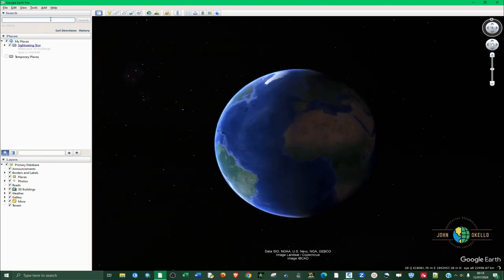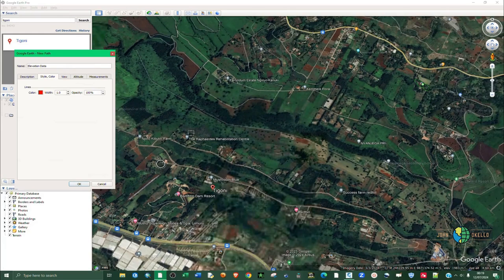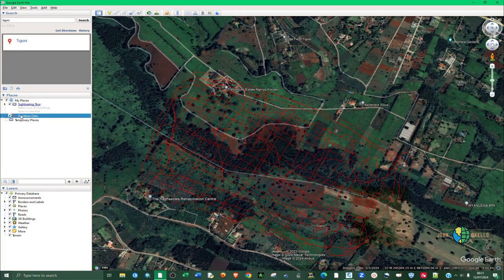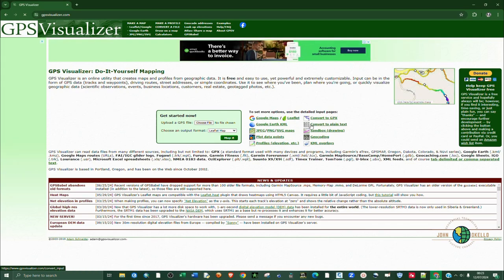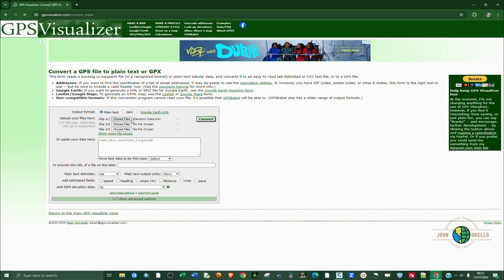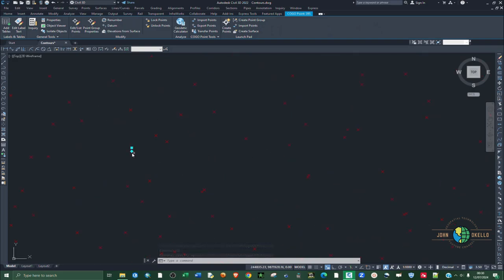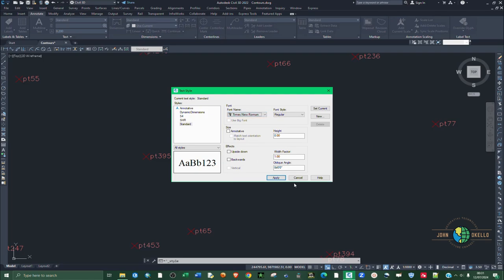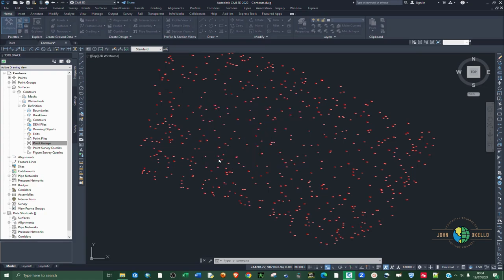How to Create Contours from Google Earth Pro to AutoCAD Civil 3D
Unlock the power of seamless contour creation by transferring data from Google Earth Pro to AutoCAD Civil 3D. In this step-by-step tutorial, you'll learn how to export elevation data from Google Earth Pro and import it into AutoCAD Civil 3D to create accurate and detailed contour maps. Whether you're a beginner or an experienced user, this guide will help you enhance your GIS and CAD skills. Don't miss out on this essential technique to streamline your workflow and elevate your projects to the next level!

What You'll Learn:

a. Exporting elevation data from Google Earth Pro
b. Importing data into AutoCAD Civil 3D
c. Creating and customizing contour maps
d. Tips and tricks for accurate and efficient workflow

Why Watch?

a. Simplify complex tasks with clear, concise instructions
b. Improve your GIS and CAD proficiency
d. Save time and enhance project accuracy

Recommended For:

a. GIS professionals
b. CAD designers
c. Civil engineers
d. Students and educators in related fields